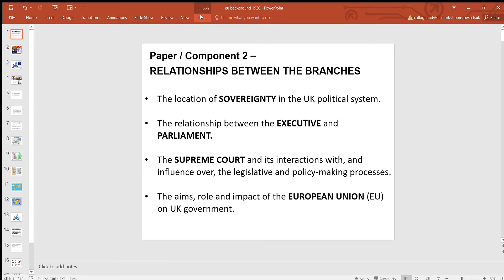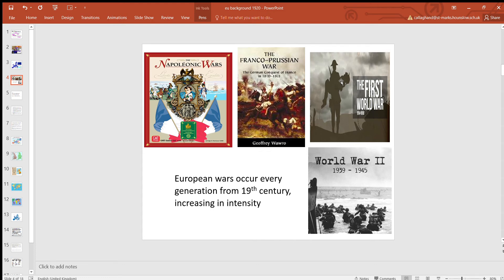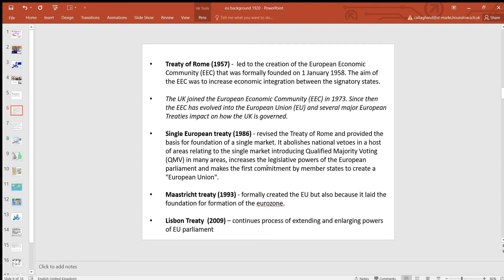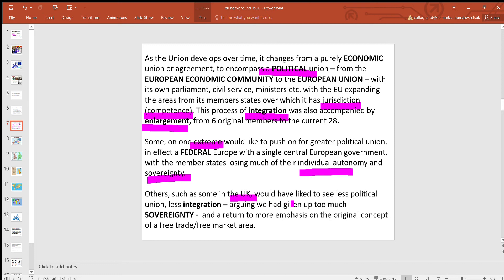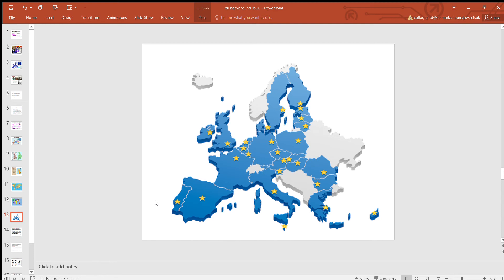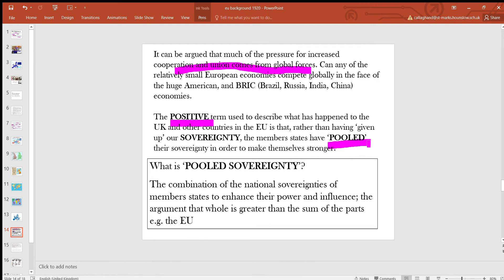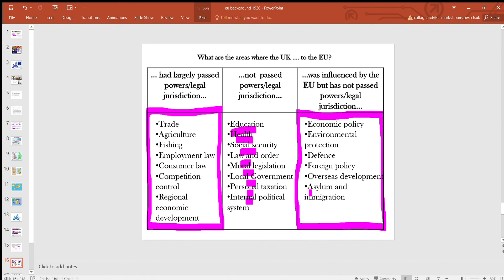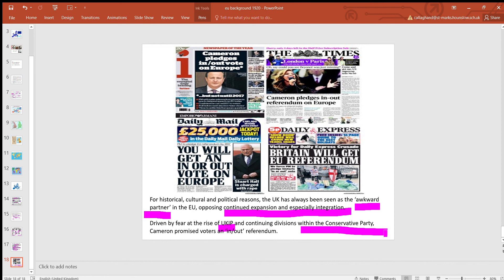V4 - EU background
Brief overview of the development of EU and relationship with the UK